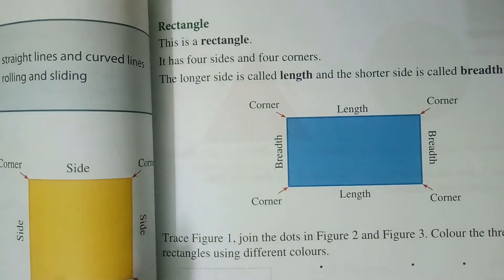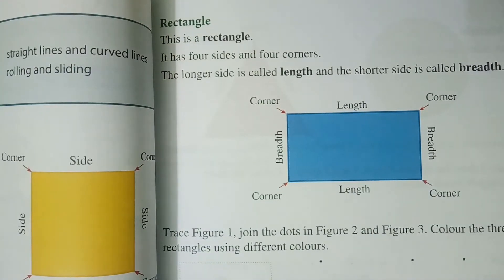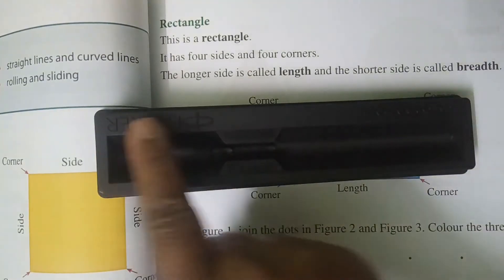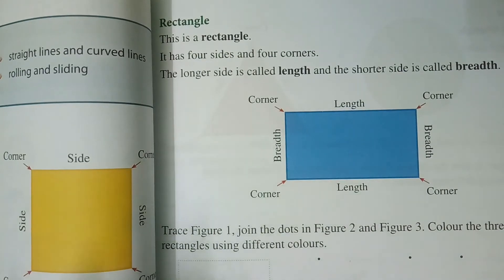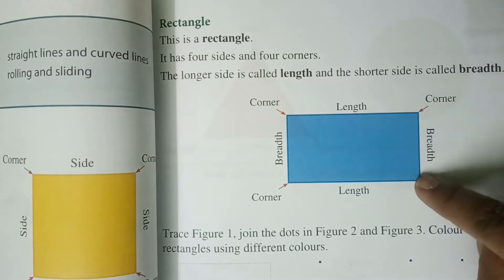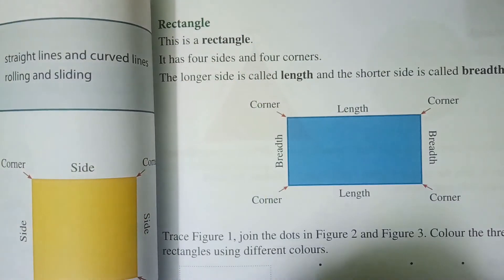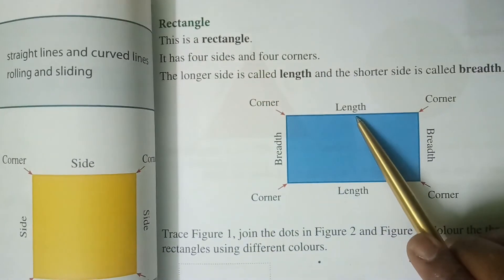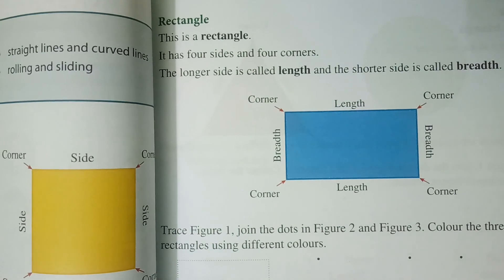I Std MATHEMATICS VID 40